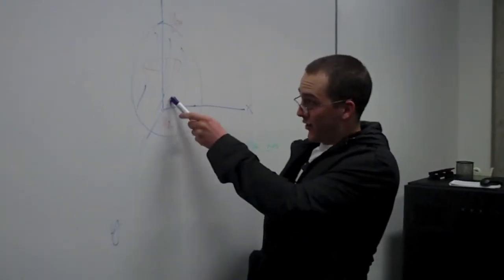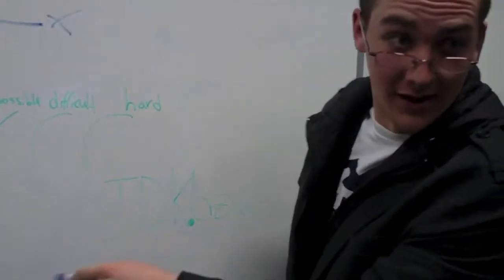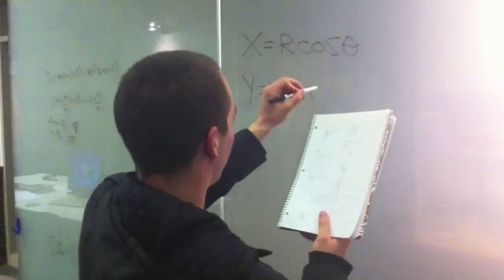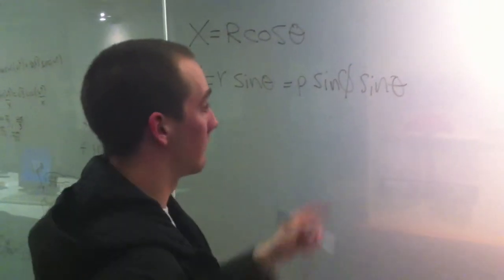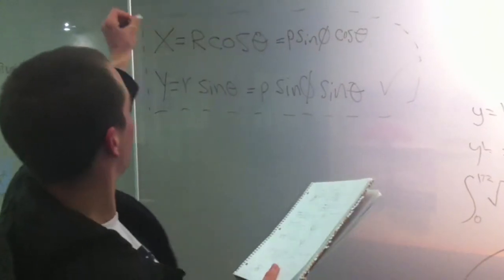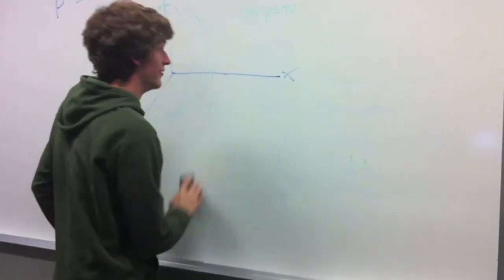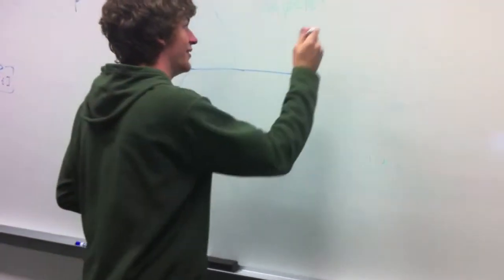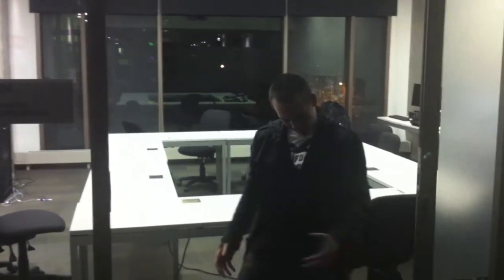From Cartesian to Spherical: The Triple Integral Song WU Laison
This is the story of a journey. A journey that one brave student took to make his life easier by using spherical coordinates instead of cartesian to solve a triple integral problem. This is his story in song. Enjoy!

Note: I'm not a very good singer. This song was made for education and entertainment, not quality singing. Enjoy!